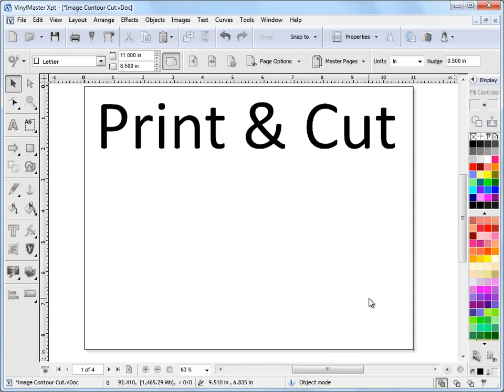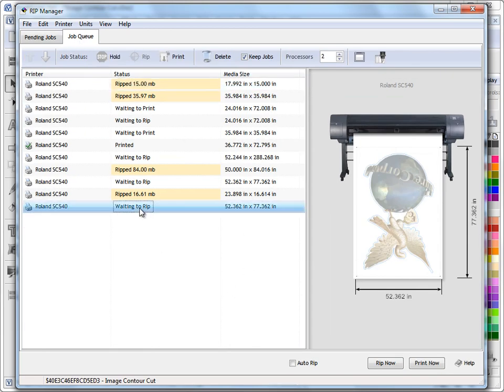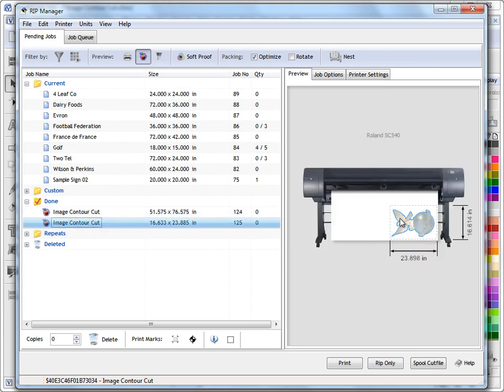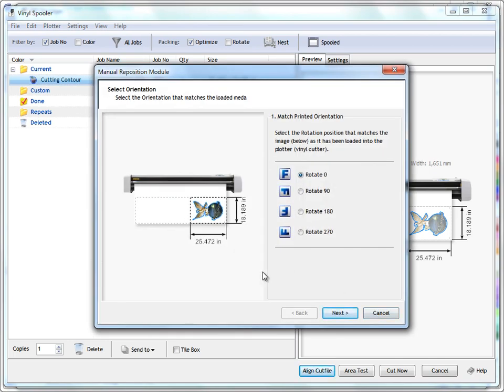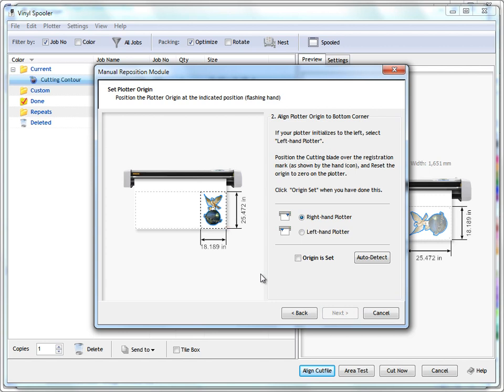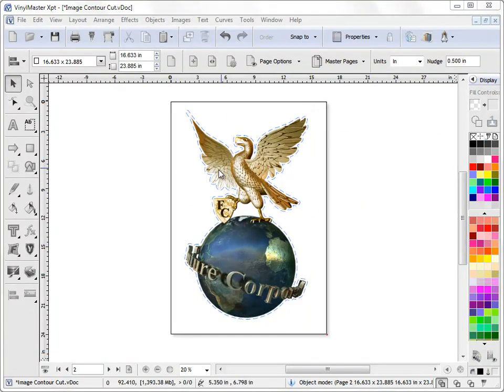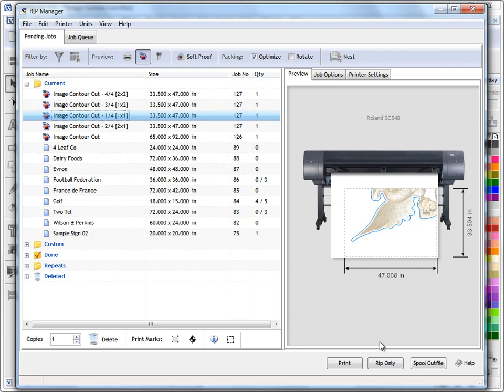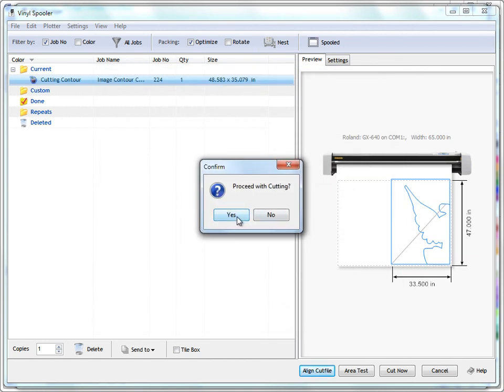Working with RIP, Print and Cut in VinylMaster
Where and how to work with RIP, Print and Cut in VinylMaster